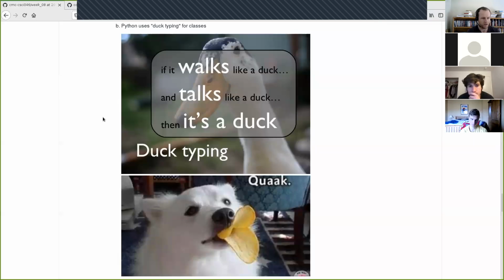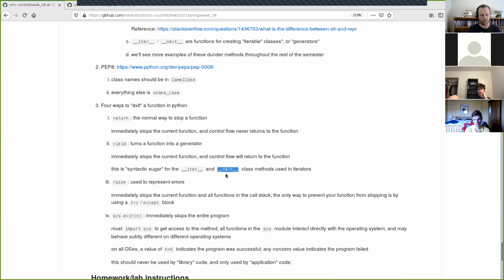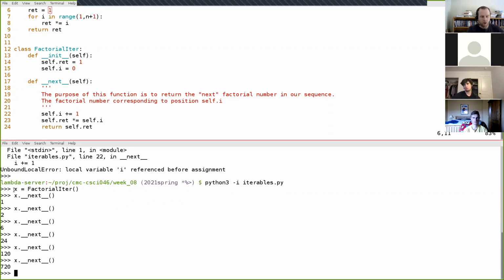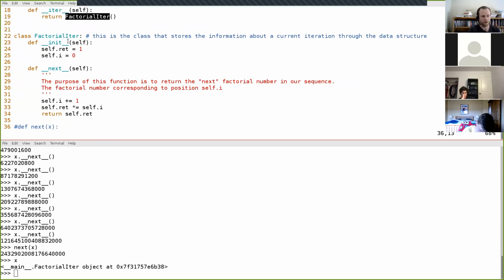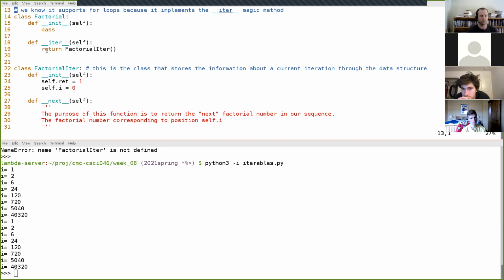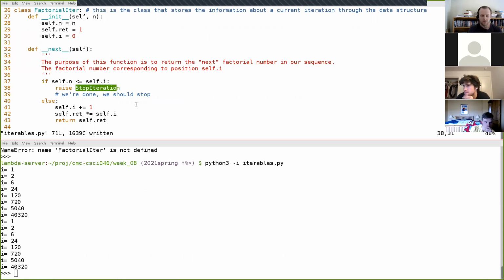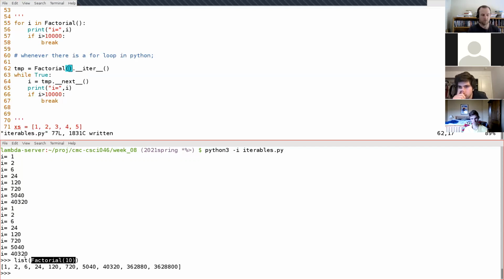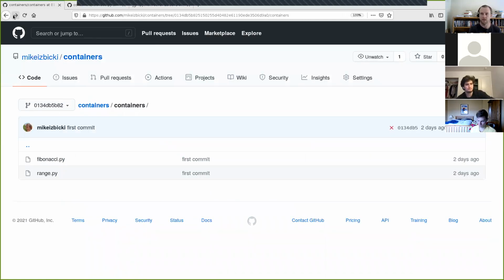2020-03-24: __iter__, __next__, yield